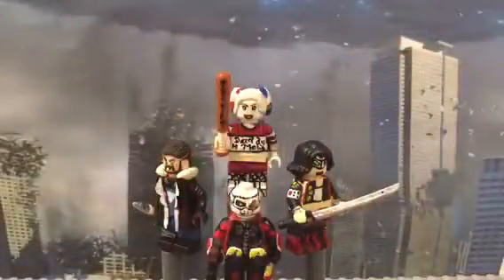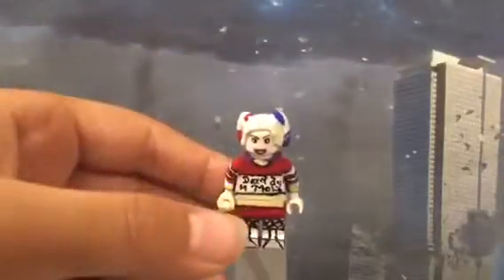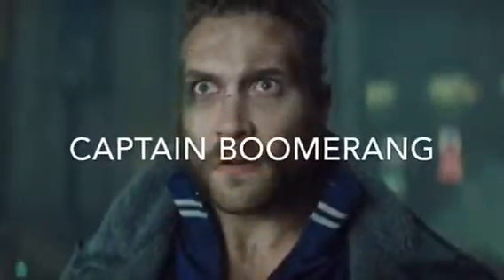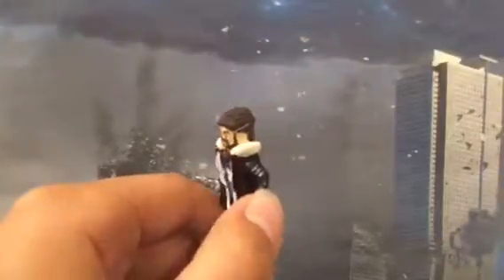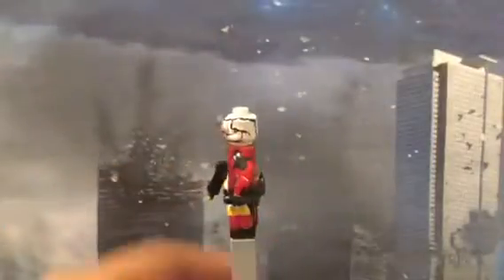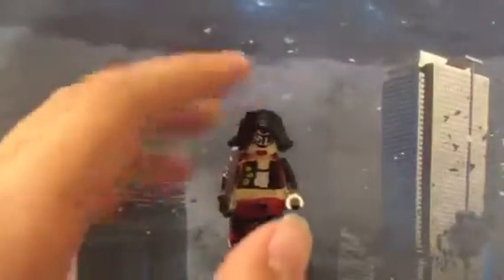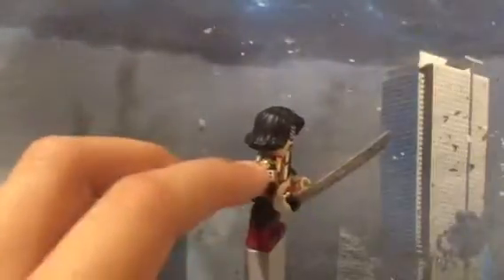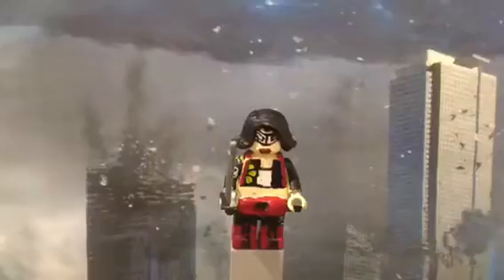Lego Suicide Squad showcase review(check description)